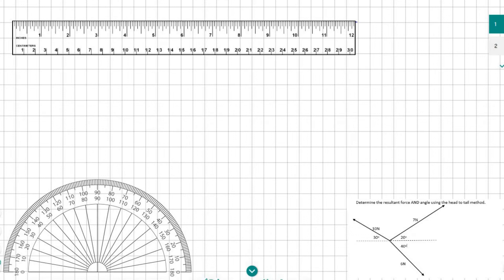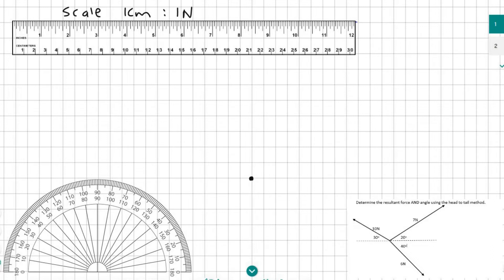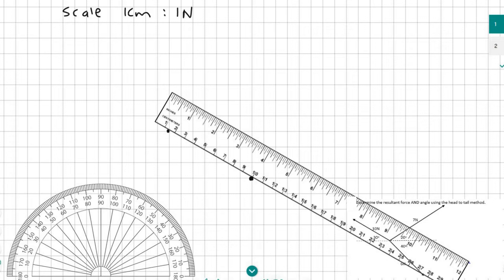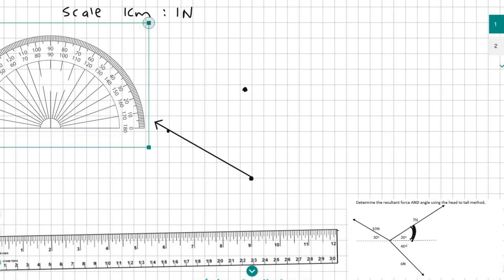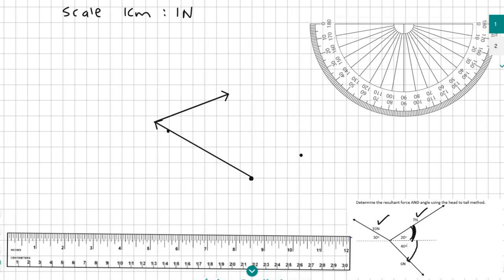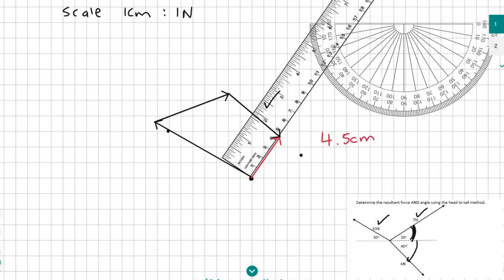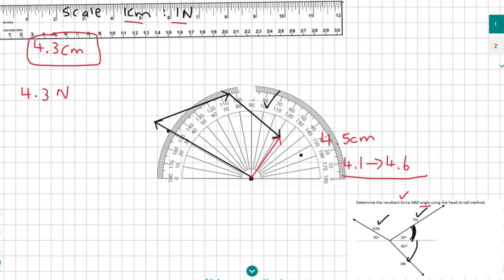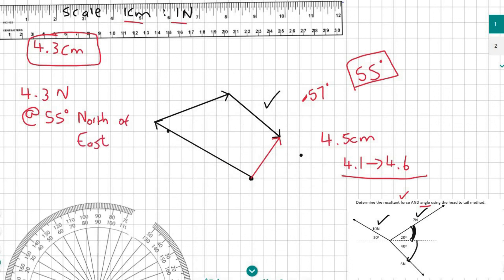1) Head to tail grade 11 | Part 1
Head to tail grade 11